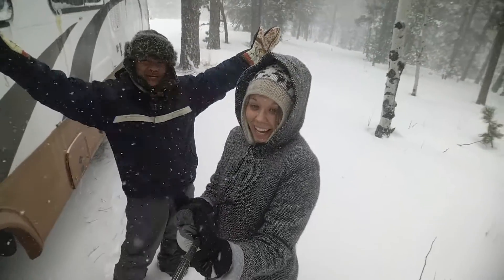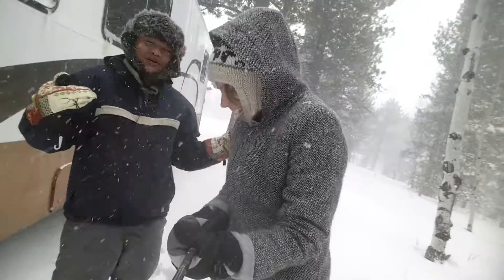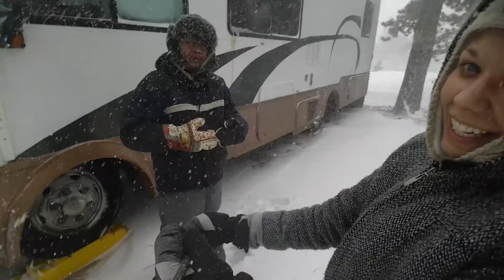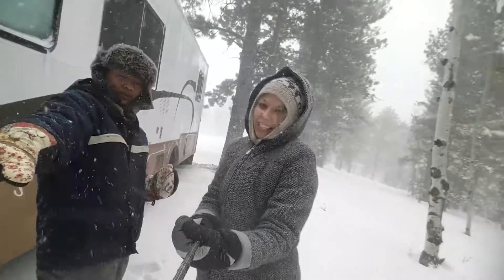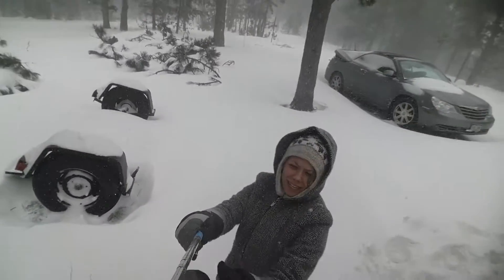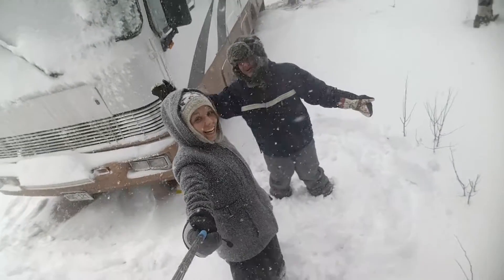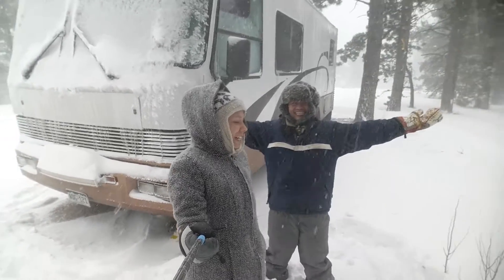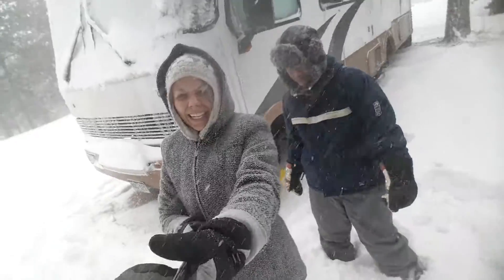Boondocking in the middle of a snow storm in Woodland Park, Colorado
When you are a gentleman and you only have one pair of gloves, you wear oven mitts and give the snow gloves to your wife. Boondocking in a snow storm.